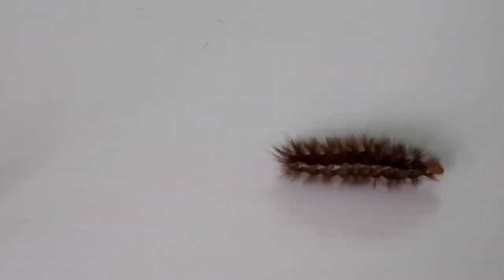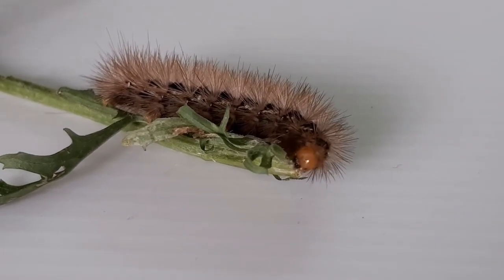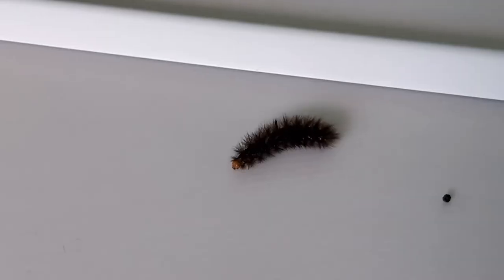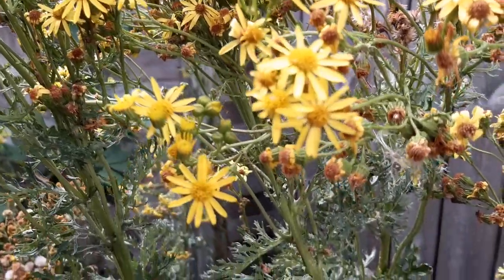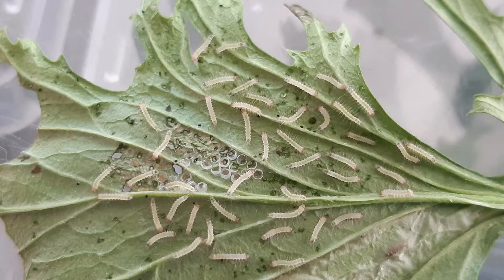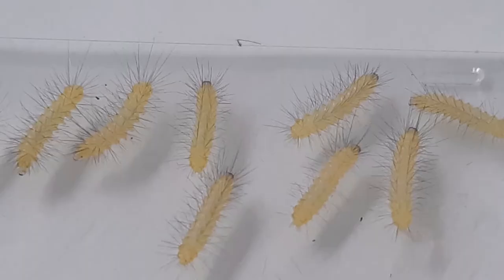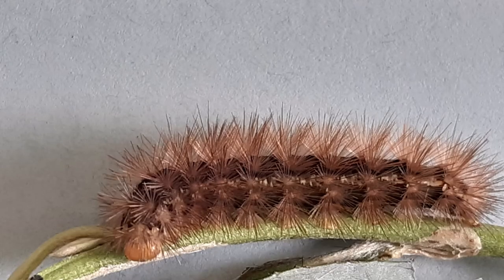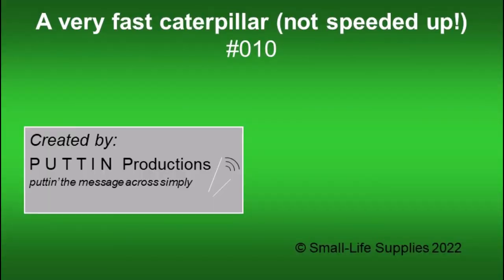A very fast caterpillar (not speeded up!) video #010, UK 2022.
See this British caterpillar racing around! It is the Buff Ermine (Spilosoma lutea). This video highlights the key physical characteristics to ID it.